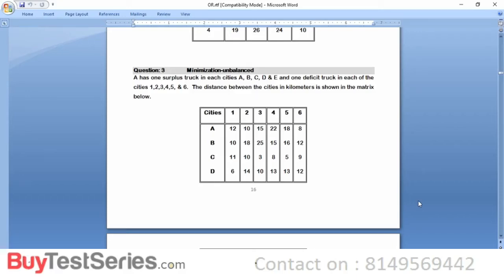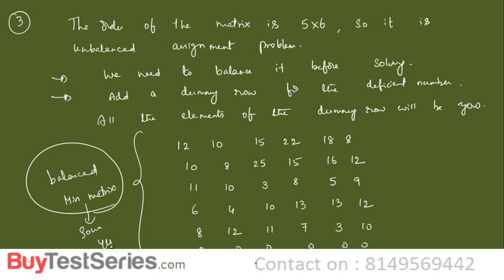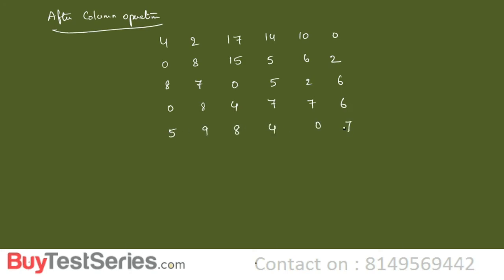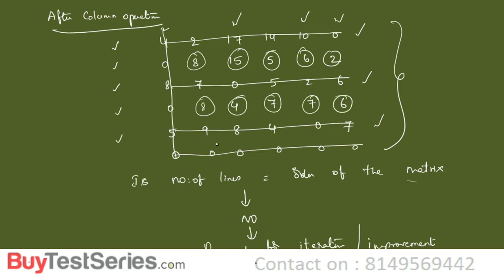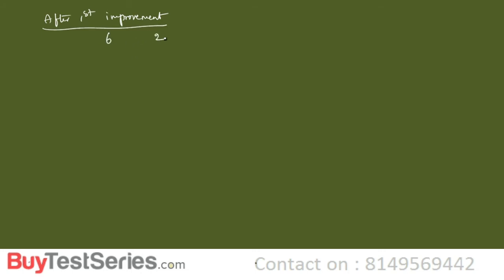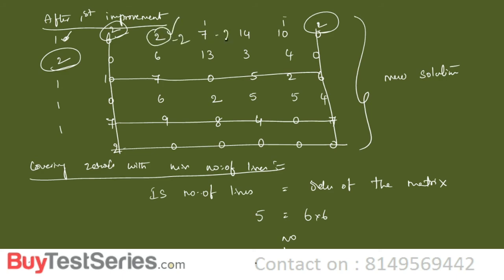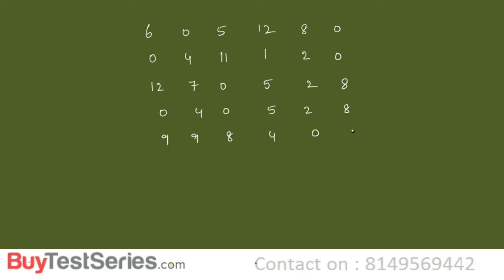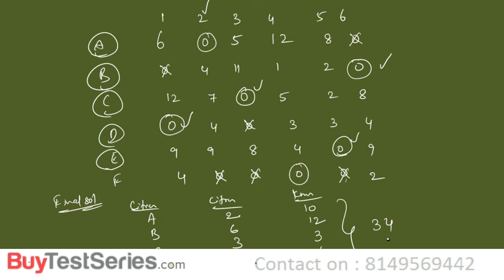CA Final AMA Assignment part 4 Video Lectures by CA Prasanna Kumar